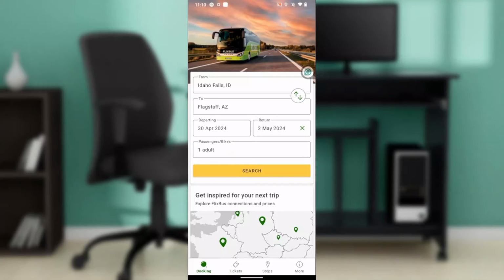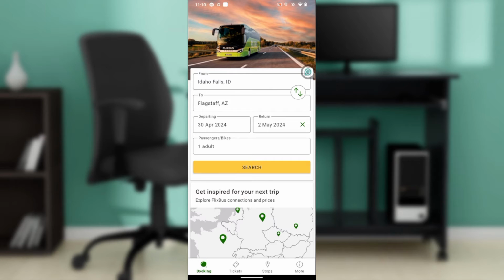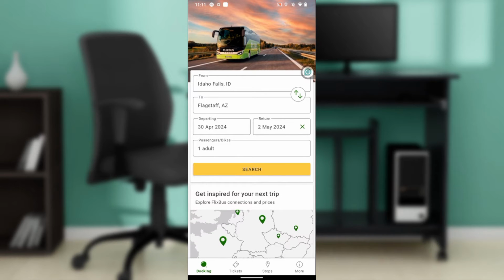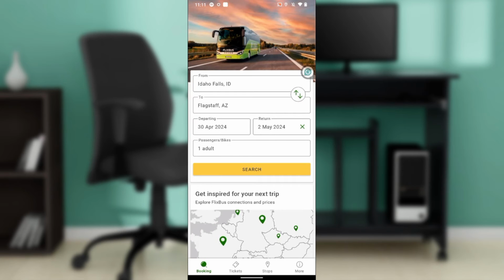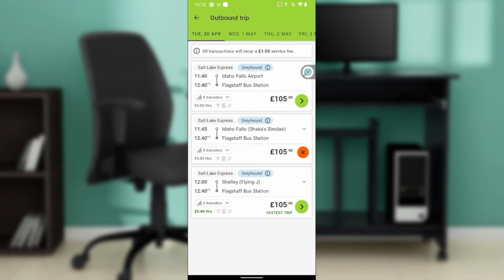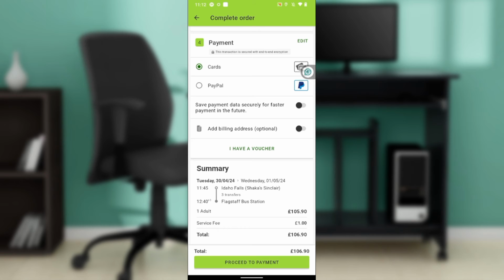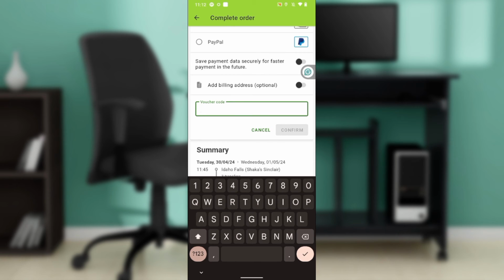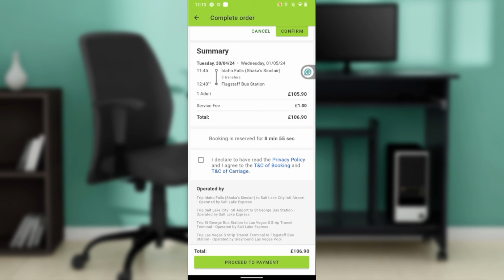How to Redeem a Voucher on Flixbus (Easiest Way)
In this video I will show you How to Redeem a Voucher on Flixbus. It would be good if you watch the video until the end so that you don't miss important steps.